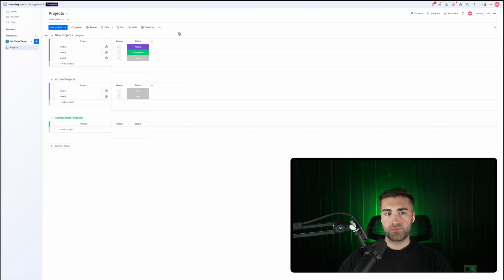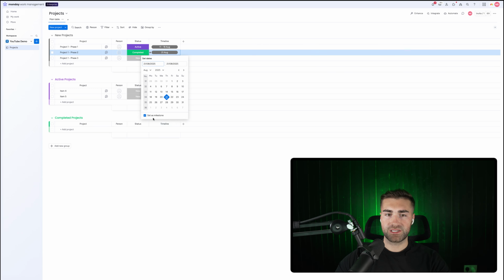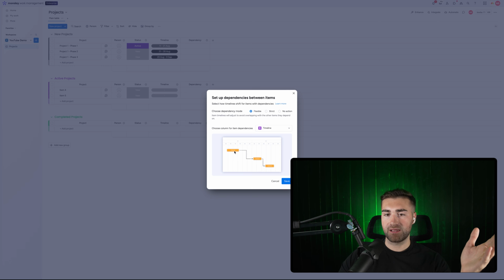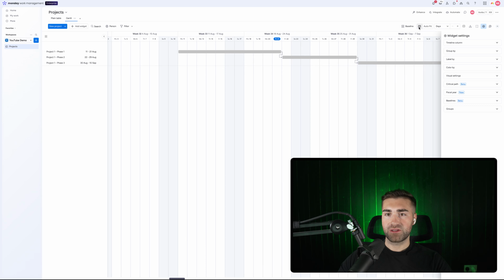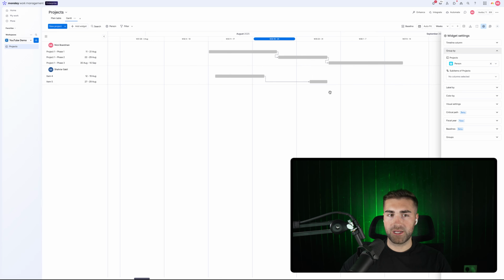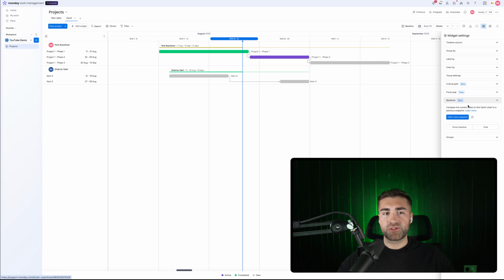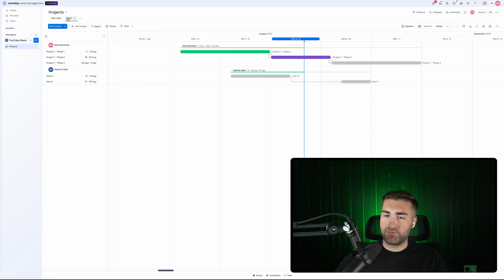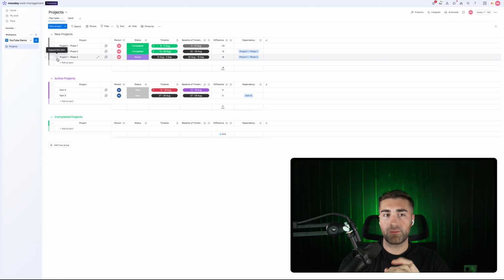The Project Management Trifecta In Monday.com | Timeline - Gantt - Dependency Setup | 2025